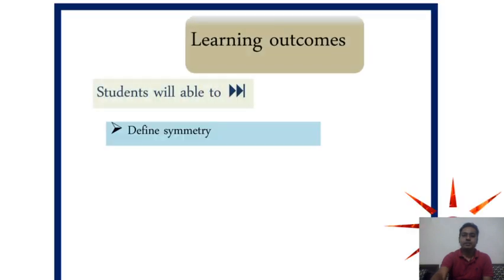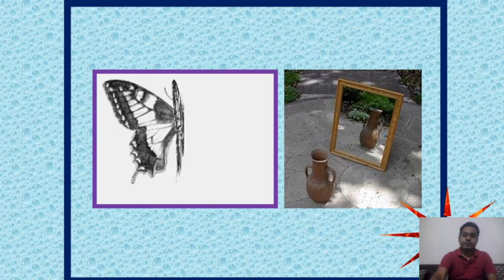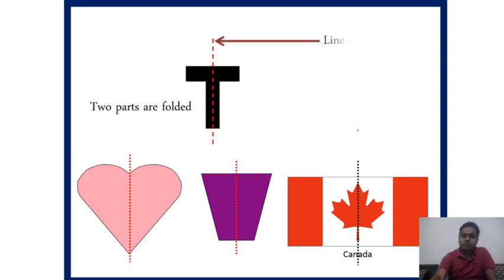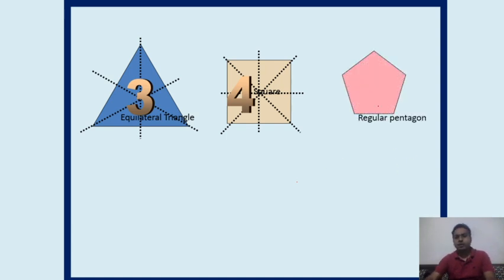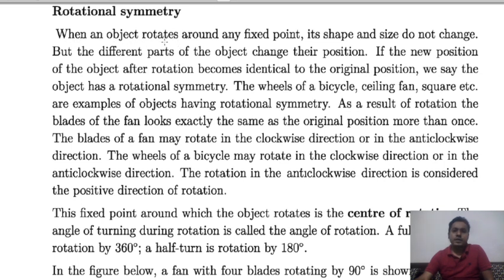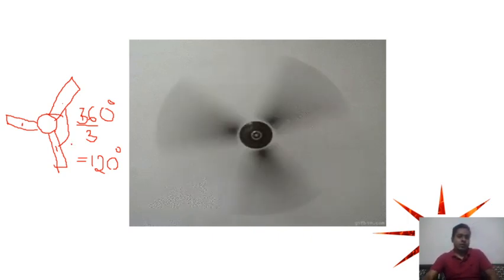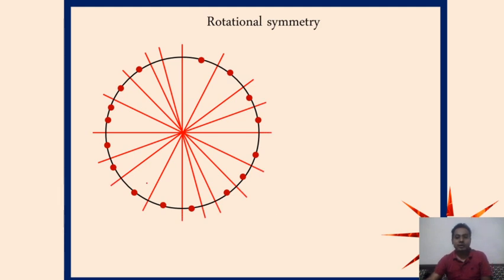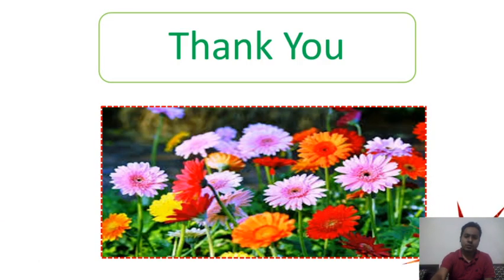X G.Mathematics /Chapter 14/1st lecture EV